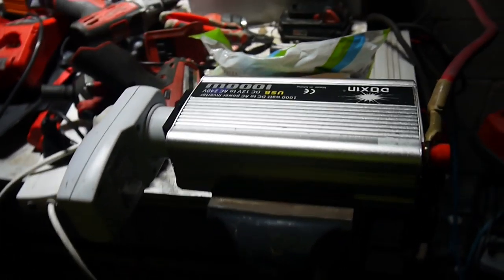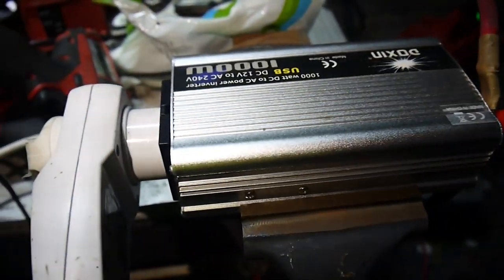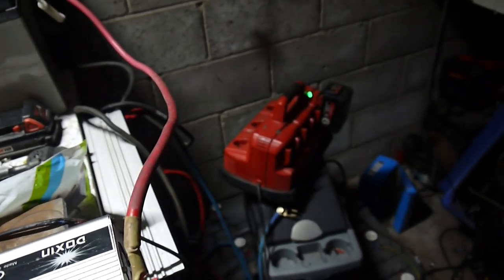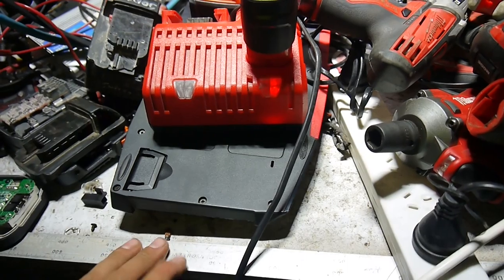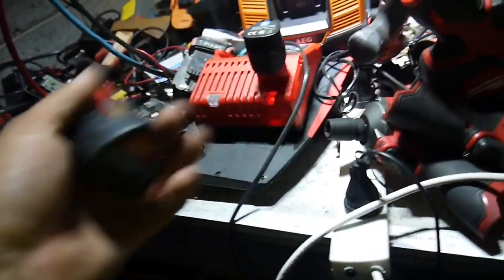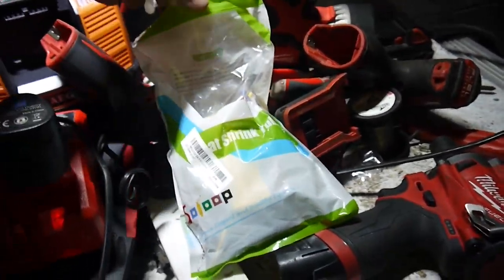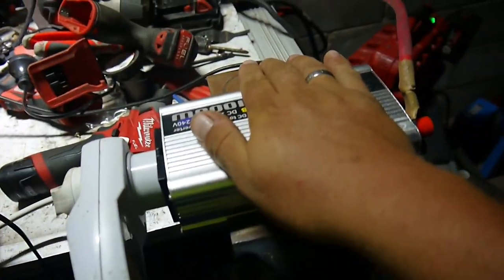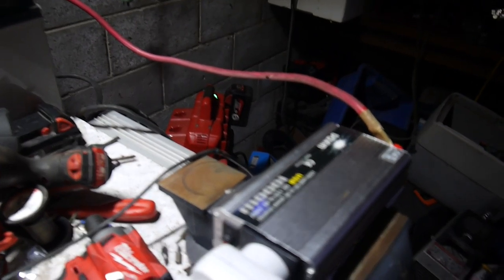$35 Power inverter still alive + other tech shed updates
ETH 0xb81f8bf544ccadacd59d3cc521a2cdb77ef38c56
XMR 44aVNcJYrVN2LYPhb42QyJCFaciqkyMSLc1LwAnd95RdhbeLa8wpKPTWbwaVe4vUMveKAzAiA4j8xgUi29TpKXpm43BD3pt
BTC 3GSpwAwPEVE4aFs9UayWE4PwSgbC5NToWz